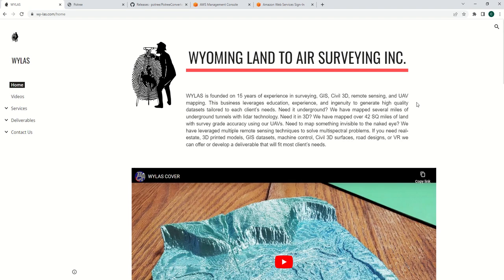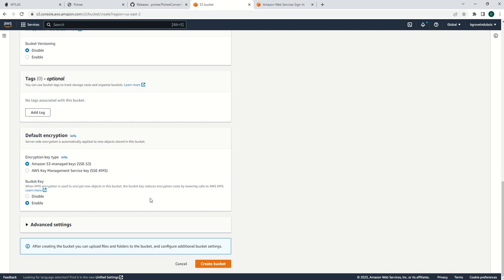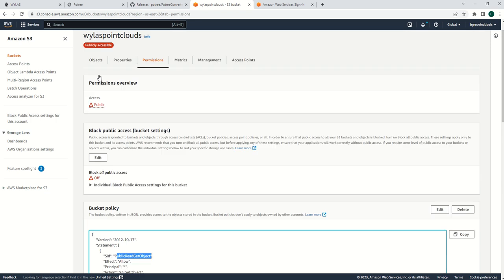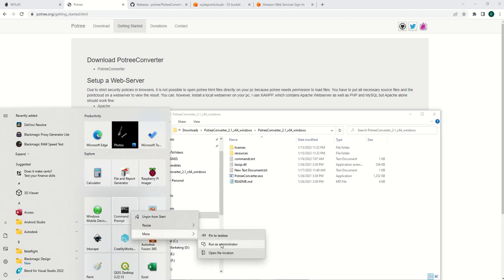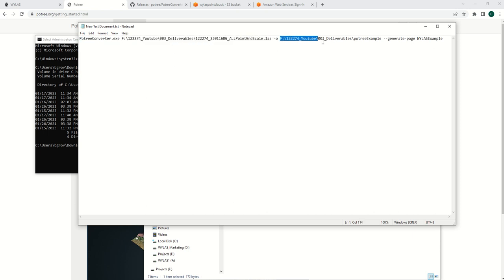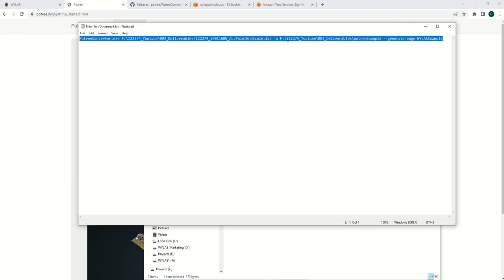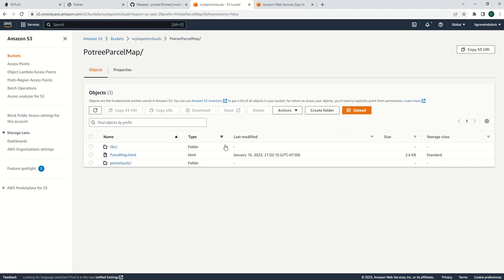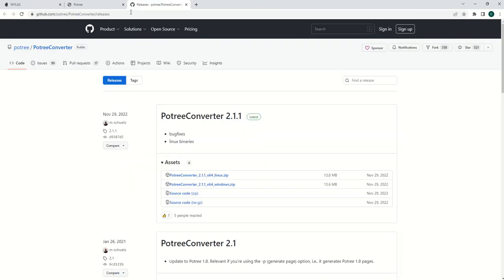Show off your Drone Point clouds on your Website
Thanks to Amazon AWS S3 and Potree converter its super easy to embed an HTML Potree dataset on your website so others can see the pointclouds without having to install fancy viewers or breaking the bank.
WindowCommandPrompt
cd "to directory where .exe resides"
PotreeConverter.exe C:/Input.las -o C:/outputFolder --generate-page CustomName
once you run the command and it finishes, upload the c:/outputFolder to your s3 bucket after setting public user privilege's.